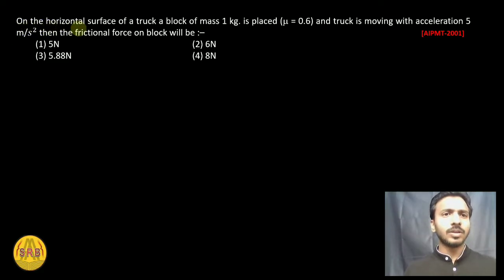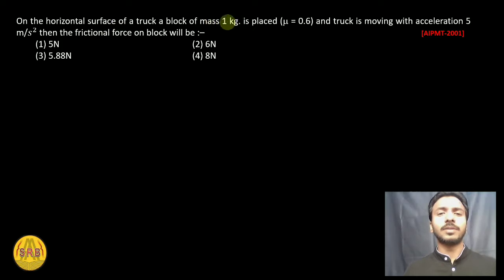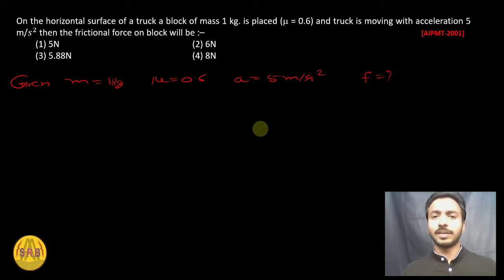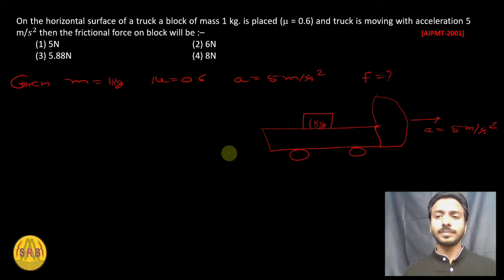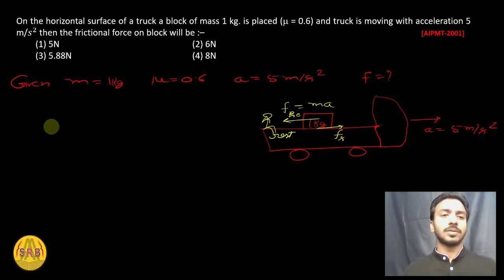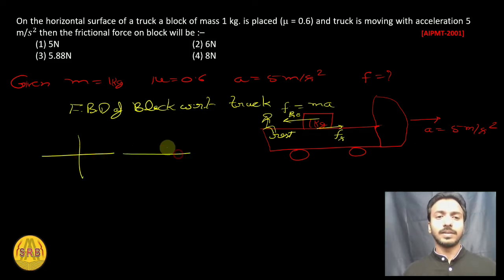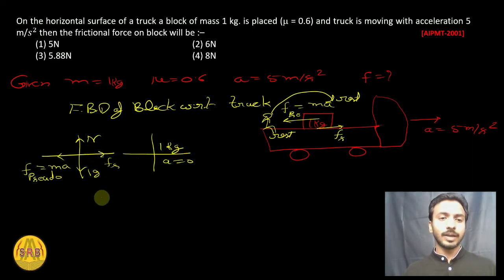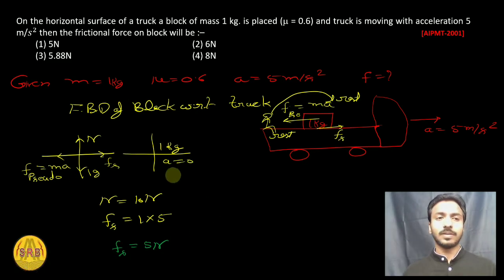🏆🏆 Neet PYQs | Newton's Law's of Motion | Tension | Pulley Mass System | Laws of Motion | Physics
Is NLM important for NEET?

How many PYQ are repeated in NEET?

Is PYQ enough for NEET?

What is PYQ in NEET?

Is NEET 571 a good score?

Is NEET 520 a good score?

How many NEET 2021 has 700+?

Is 620 NEET 2020 a good score?

Is 570 NEET 2020 a good score?

Which NEET PYQ book is best?

Which year NEET exam was toughest?

Will NEET 2022 be tough?

Is 580 enough for NEET?

Is Disha Publications good for NEET PYQ?

Which publisher is best for NEET?

Which is toughest IIT or NEET?

Which is tougher IAS or NEET?

Will NEET 2023 be easy?

Is Arihant PYQ good for NEET?

Can I skip Physics for NEET?

Is NCERT and PYQ enough for NEET Physics?

Can I get aiims with 650 marks?

Is 1 lakh a good rank in NEET?

Can I get MBBS with 250 marks in NEET?

Can I get aiims with 690 marks?

Can I get MBBS with 200 marks in NEET?

Is NEET 120 a good score?

Can I get aiims with 550 marks?

Can I get MBBS with 500 marks in NEET?

Who got rank 1 in NEET?

Is 650 enough for NEET?

Is 20000 a good rank in NEET?

Can I get MBBS with 400 marks in NEET?

Is 605 a good score in NEET 2022?

Is 610 a good score in NEET 2022?

Is NEET 140 a good score?

Is scoring 600 in NEET hard?

Is 10 year PYQ enough for NEET?

How long is PYQ important for NEET?

Is studying 7 hours a day enough for NEET?

Is scoring 540 in NEET easy?

Is 3 hours of studying enough for NEET?

Is Ncert and PYQ enough for NEET 2021?

Is 20 days of revision enough for NEET?

Will NEET 2022 be postponed?

Is kinematics and NLM are interlinked?

Which chapter is most imp for NEET?

What is the minimum marks to qualify NEET?

Can I get MBBS with 150 marks in NEET?

Can I get MBBS with 130 marks?

Can I get MBBS seat with 300 marks?

Which subject is hardest in NEET?

How many hours a topper study for NEET?

What chapters can I skip for NEET?

Is HC Verma good for kinematics?

Can I study gravitation without kinematics?

Which chapters fall under kinematics?

Can I crack NEET if I start now?

Will NEET 2022 be in August?

How many times I can give NEET?

Can a 5 day NEET crack?

Is 13 hours of study enough for NEET?

Can I get 650+ in NEET in 3 months?

How is 330 biology NEET scored?

Can I score 600 in NEET by studying only Ncert?

Can a dropper get air 1 in NEET?

Is 4 hour sleep enough for NEET?

How much sleep does a NEET student need?

Is NEET 555 a good score?

Is 630 a good NEET 2022 score?

Is studying at night good for NEET?

Can NEET crack 2 months from zero level?

How do you get 650+ in NEET 2024?

Can I crack NEET with PYQ?

Does PYQ repeat in NEET?

Is 632 good in NEET?

Is NEET 2022 will Tough?

Is 7 hours of studying enough for NEET?

Can I get aiims with 600 marks?

Is NCERT enough for 700 in NEET?

Is NEET 500 score easy?

Can I get MBBS with 153 marks in NEET?

Can I get MBBS seat with 340 marks?

Is 570 a good NEET score in West Bengal?

Is 370 a good score in NEET?

Is NEET rank 300000 good?

Is NEET 501 a good score?

What is the lowest score in NEET?

Is 260 a good score in NEET?

Is 560 a good score in NEET 2022?

Can I get MBBS with 80000 rank?

Is 75000 NEET rank good?

Is NEET 70000 a good rank?

Who scored 715 in NEET?

How is NEET 650 plus scored?

Is 620 NEET 2022 a good score?

Is 472 a good score in NEET?

What is the salary of AIIMS topper?

Can I get BDS with 140 marks?

Can I get MBBS seat with 270 marks?

Can I get MBBS seat with 125 marks?

Can I get MBBS with 500 marks?

Is Tattoo allowed in AIIMS college?

Is 1 year enough for AIIMS?

Is Ncert enough to get AIIMS?

Can we get MBBS with 3 lakh rank in NEET?

Can I get MBBS with 420 marks in NEET?

Is 429 a good NEET score?

Can I get MBBS with 350 marks in NEET?

Is 565 NEET 2022 a good score?

Can I get MBBS with 300 marks in NEET?

Is 510 a good NEET score?

Do MBBS students get salary in AIIMS?

Which AIIMS has most seats?

How do I get 640 in NEET?

Is it OK to drop 2 years for NEET?

Is YouTube enough for NEET?

Is NEET harder than Jee Physics?

How many years of PYQ is enough for NEET?

How can I get 650 in NEET 2023?

Is NEET harder than JEE?

Which is worlds toughest exam?

Is NEET easier than UPSC?

Can I clear NEET in 1 year from zero level?

Is NEET better or JEE?

Which is better MBBS or IIT?

Is NEET chemistry easier than JEE?

Which was the toughest NEET paper ever?